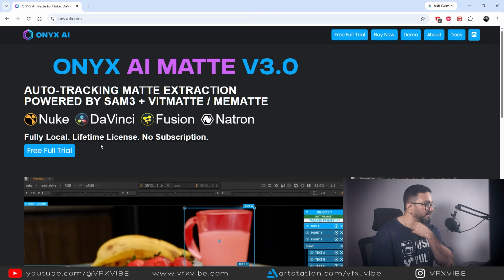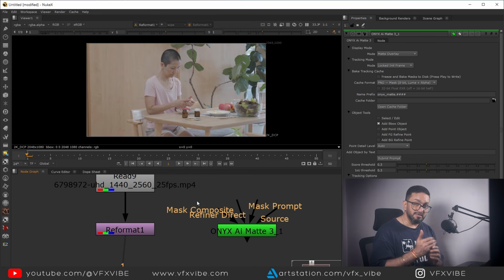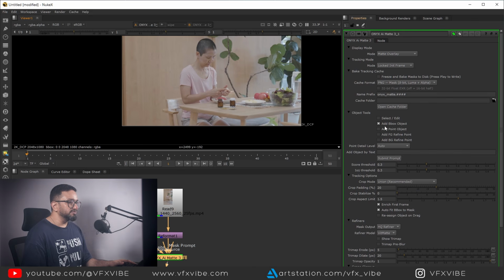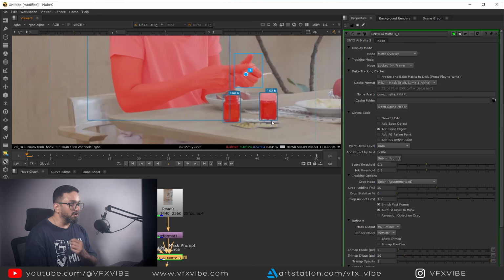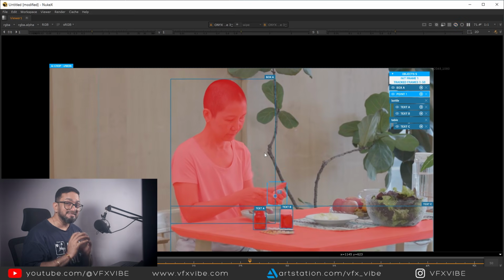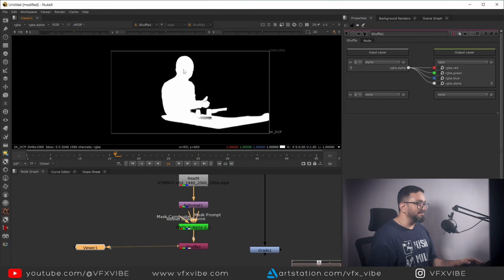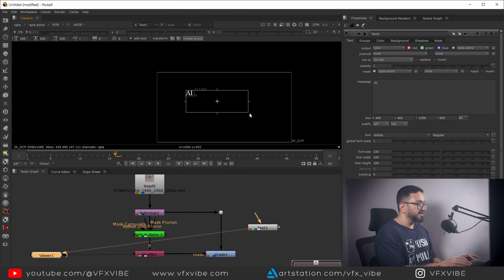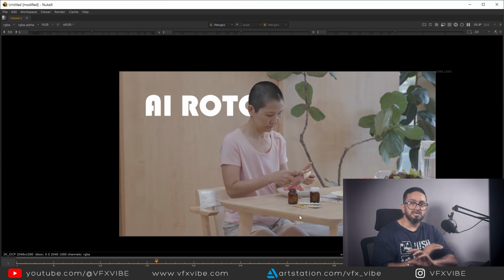THIS AI TOOL COULD CHANGE ROTOSCOPING FOREVER | ONYX AI MATTE FOR NUKE | VFX VIBE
THIS AI TOOL COULD CHANGE ROTOSCOPING FOREVER! | ONYX AI MATTE FOR NUKE

In this video, we'll explore **ONYX AI Matte**, an AI-powered plugin that is changing the way artists create mattes and perform rotoscoping in **Nuke**.

Whether you're a beginner or an experienced compositor, this overview will help you understand what ONYX AI Matte is, how to download and install it, and how to use its basic workflow to generate AI-powered mattes quickly.

• What is ONYX AI Matte?
• Key features and capabilities
• How to download and install the plugin
• Basic workflow inside Nuke
• How AI-assisted matting can speed up your compositing workflow

If you're interested in AI tools for VFX, compositing, or Nuke, this video is a great place to get started.

👍 If you found this video helpful, don't forget to:
✔ Share it with your fellow VFX artists

• Nuke
• Unreal Engine
• Virtual Production
• Compositing
• VFX Workflows
• AI for VFX